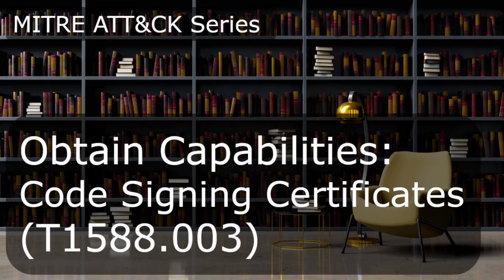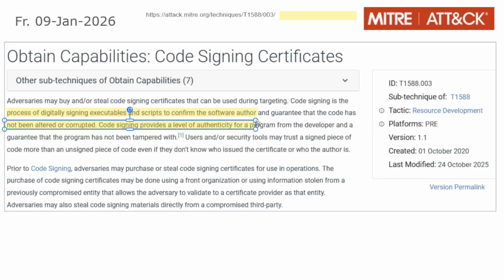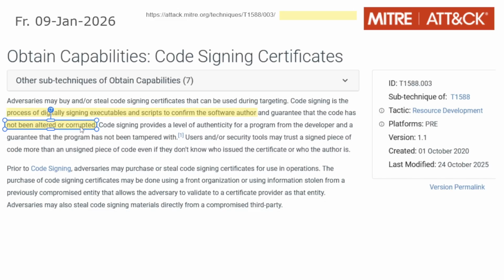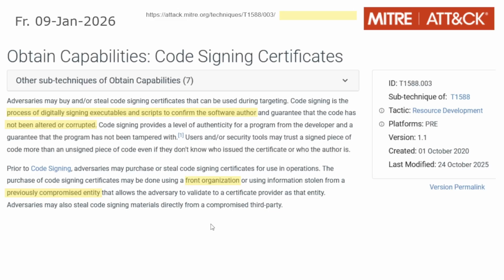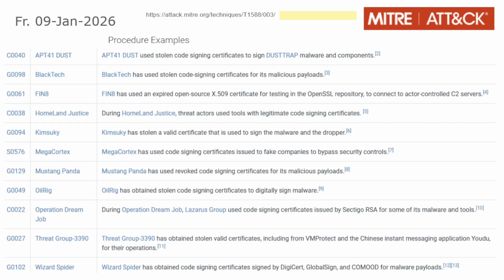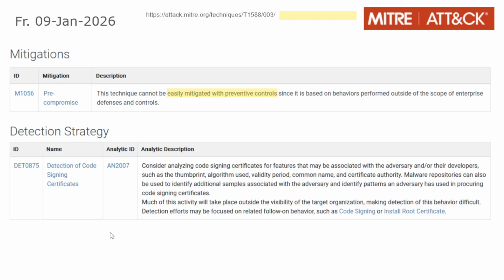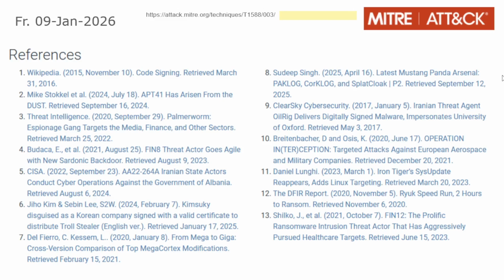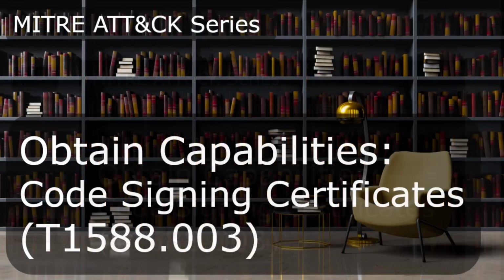Obtain Capabilities: Code Signing Certificates (T1588.003)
Chapters:
[0:00] Intro
[1:06] Technique-Overview
[7:24] Procedure Examples
[10:34] Mitigation & Detection
[13:14] References
[14:34] Summary & Outro